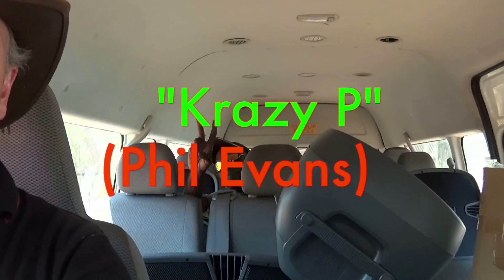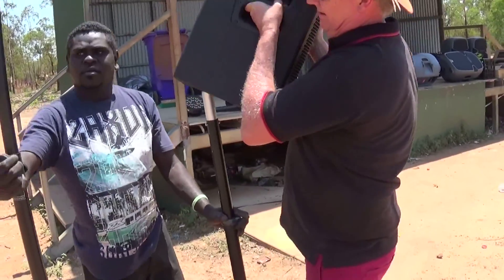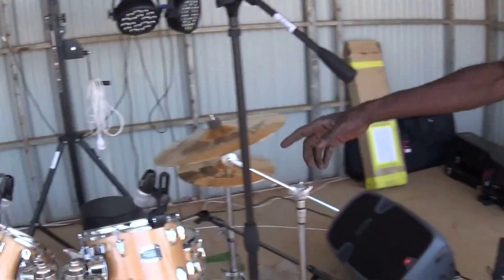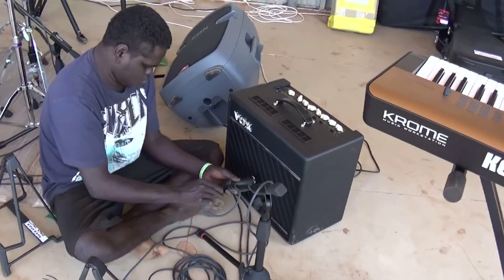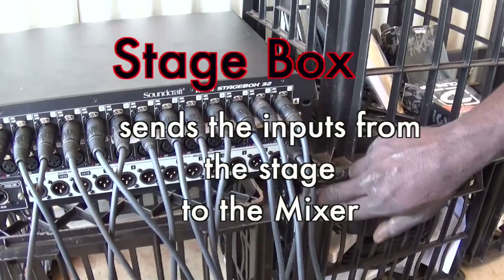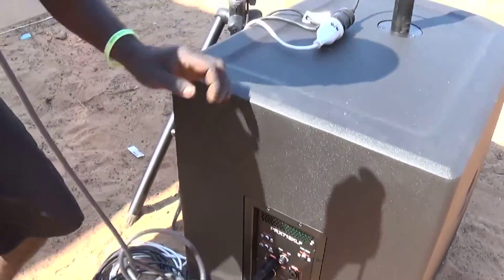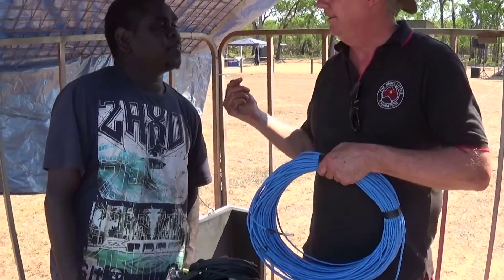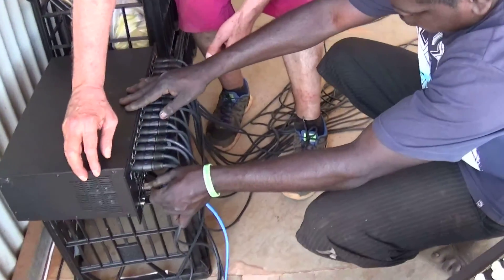Ramingining ALPA Sound System Tutorial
Prior to the Ramingining Festival in 2014, JLF media manager, Phil Evans, along with CEO Buzz Bidstrup assisted the Arnhemland Progress Aboriginal Corporation (ALPA) in the purchase of a Concert Sound & Lighting system to be used for community festivals in the Arnhem Land region. This video shows Phil giving some local musicians a 'hands-on' tutorial about setting up the sound system.